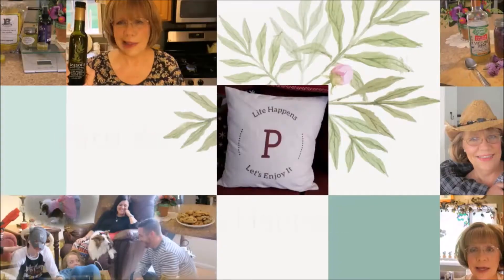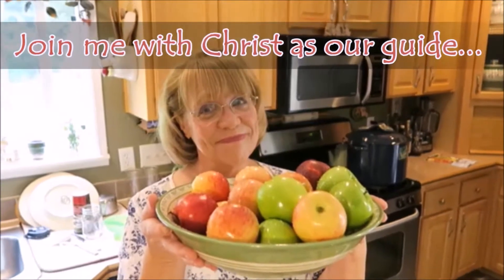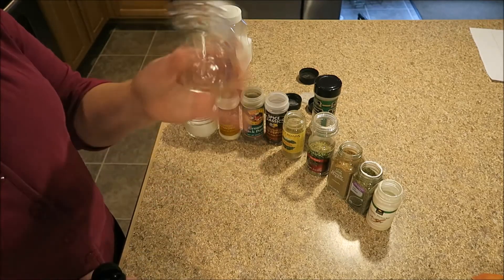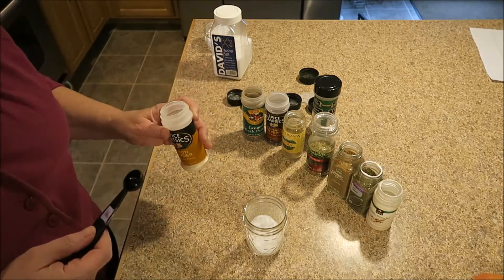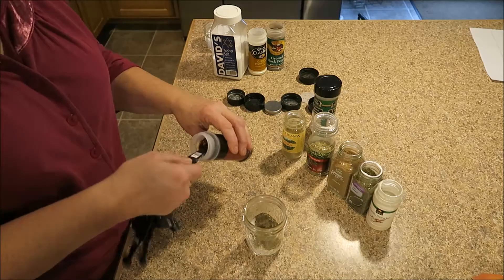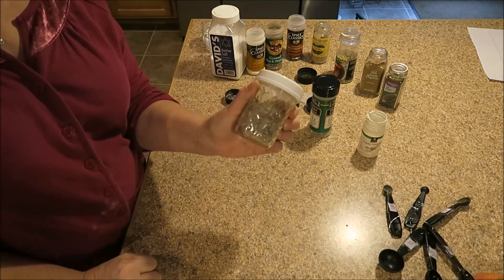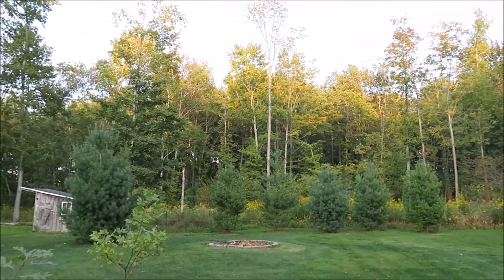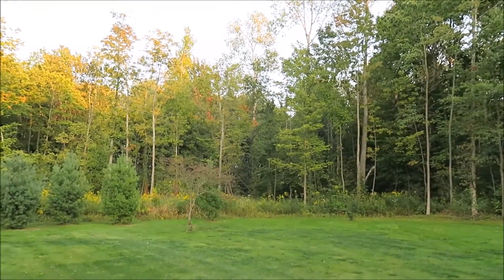Copycat Seasoning Mix 🍁 The Freedom Within Us...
I make a copycat seasoning mix🍁 The Freedom Within Us...
Sharing a little of my day... with faith, family, food and fun.  I hope to bring joy and encouragement into the lives of those watching and I share a devotion at the end of each video.

Copycat Montreal Steak Seasoning:
4 Tablespoons coarse salt
1 teaspoon pepper
1 Tablespoon onion flakes or 1 teaspoon onion powder
½ Tablespoon crushed red pepper
½ Tablespoon thyme or ¾ heaping teaspoon ground thyme
½ Tablespoon rosemary
½ Tablespoon coriander (either seed or dried)
½ Tablespoon garlic flakes or ¼ teaspoon garlic powder

Copycat Montreal Chicken Seasoning:
4 teaspoons coarse salt
4 teaspoons garlic flakes or 1 teaspoon garlic powder
3 teaspoons onion flakes or 1 teaspoon onion powder
2 teaspoons course pepper
2 teaspoons crushed red pepper
1 teaspoons coriander seeds or ¾ teaspoon coriander powder
1 teaspoon paprika
1 teaspoon thyme or ¾ heaping teaspoon ground thyme

I reserve the right to delete or block comments that are off-topic or offensive.